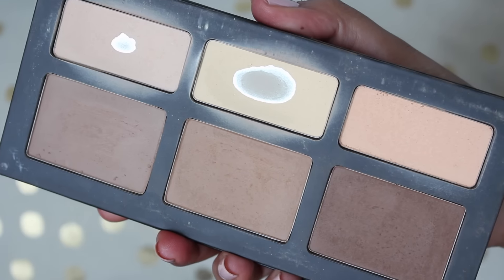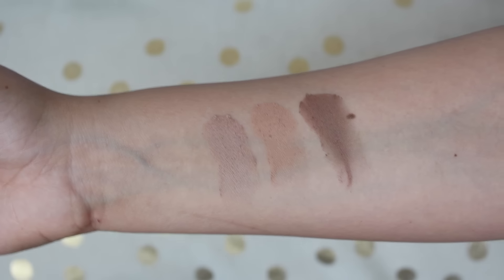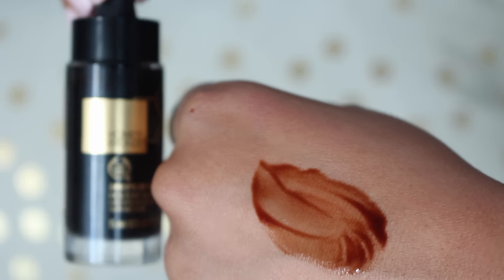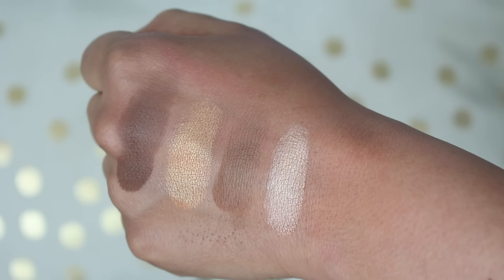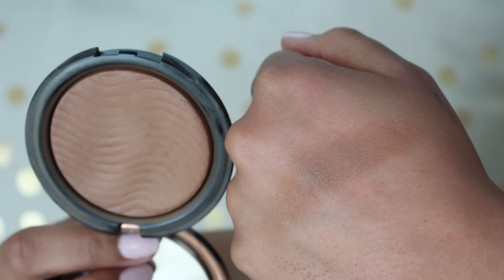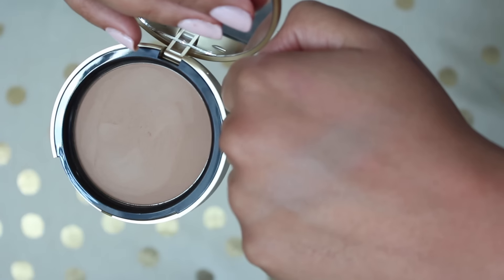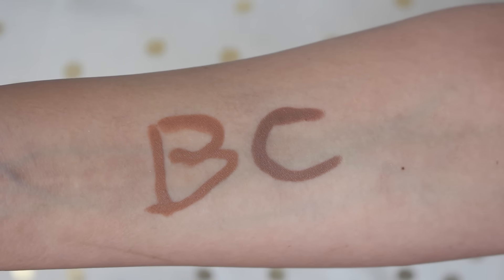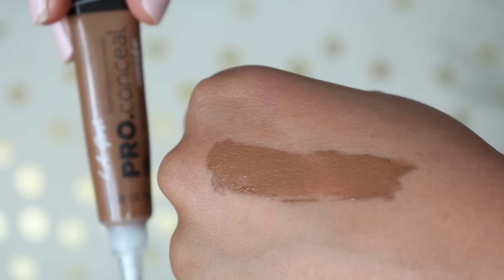Bronzers and Contours for Tan or Dark Skin! | samantha jane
Products Mentioned:
Make Up For Ever Pro Fusion Bronze 30M Natural Matte Sienna